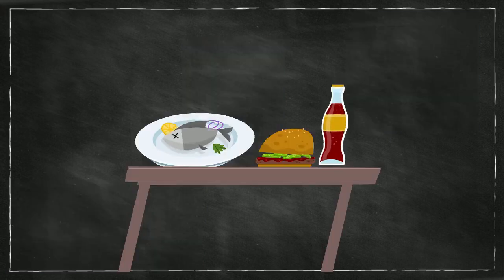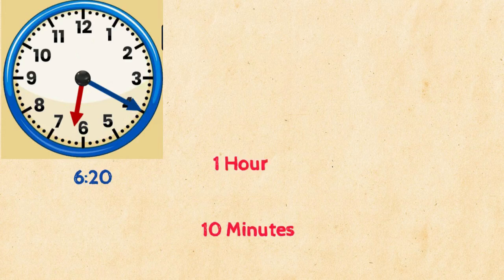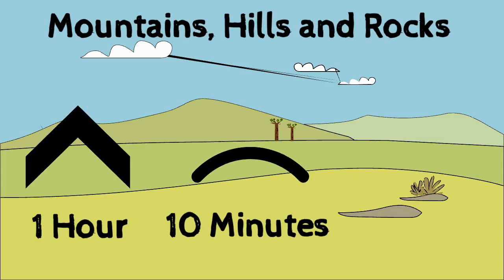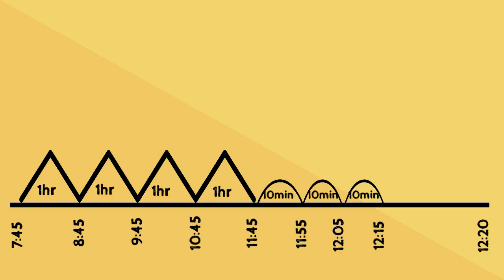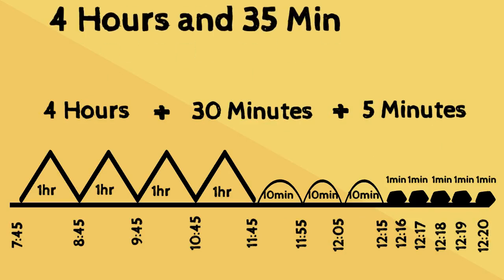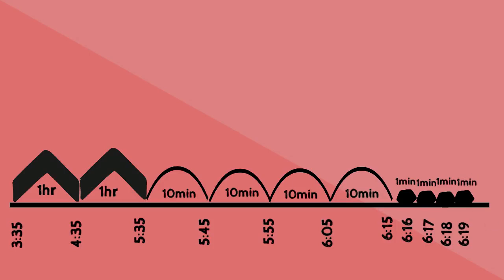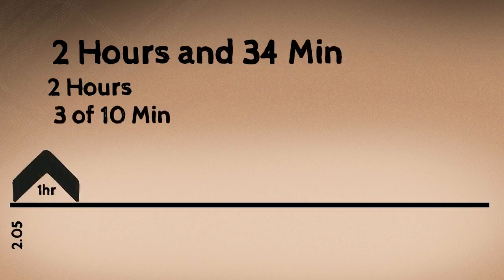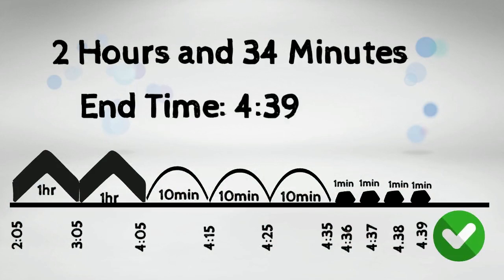Elapsed time for kids